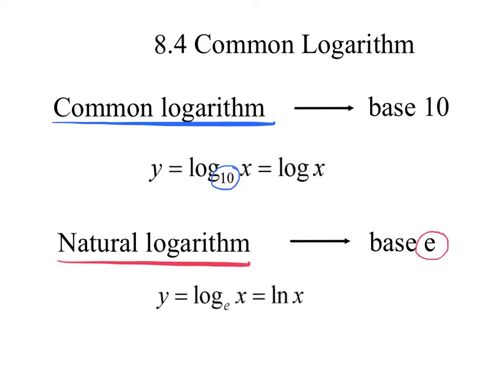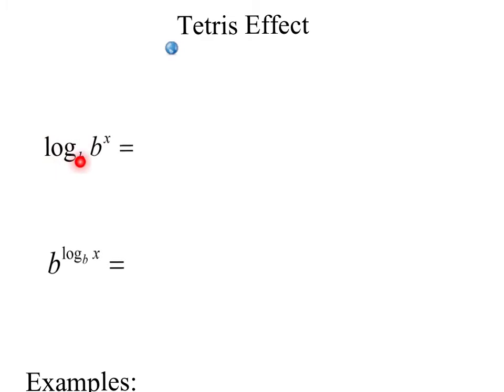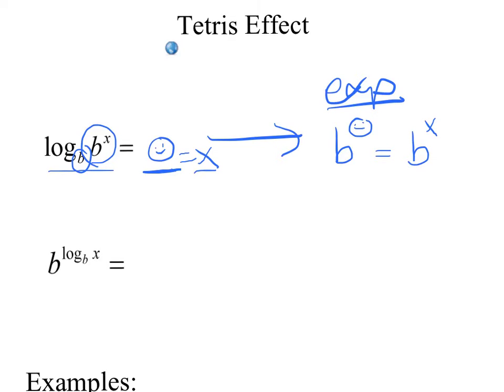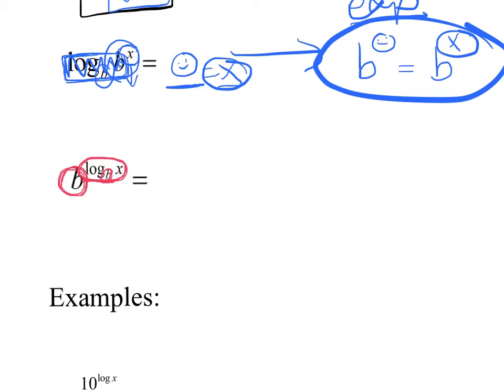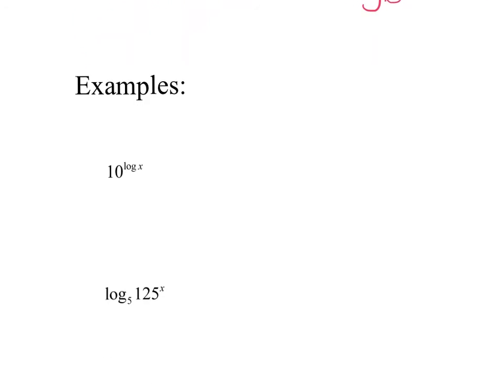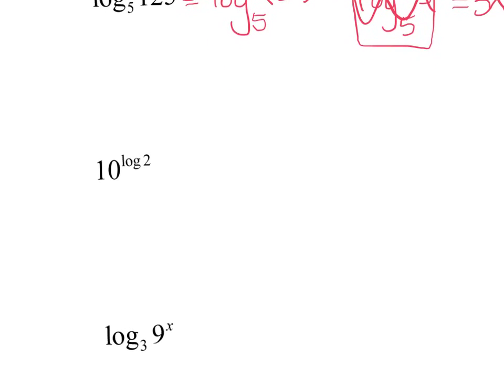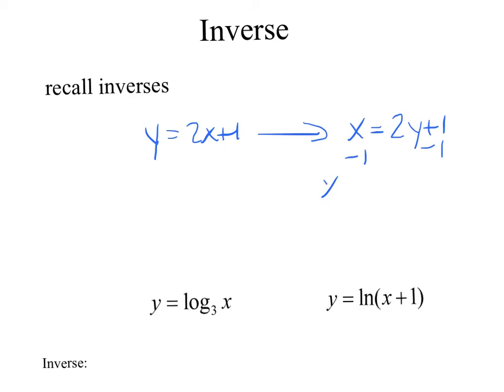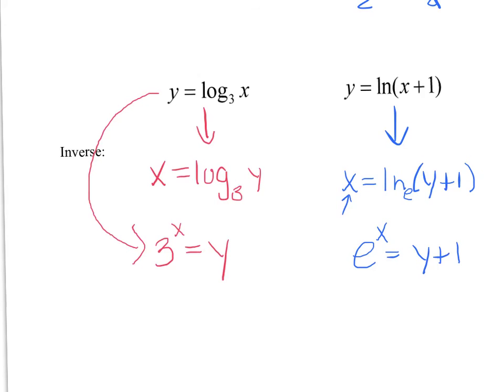12.1b Common Log